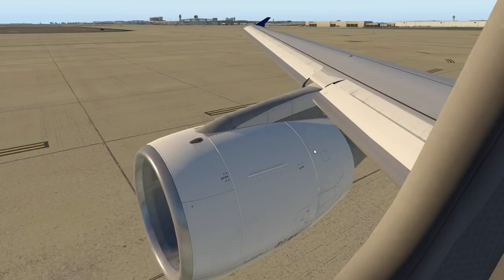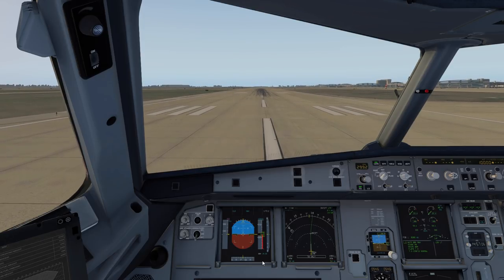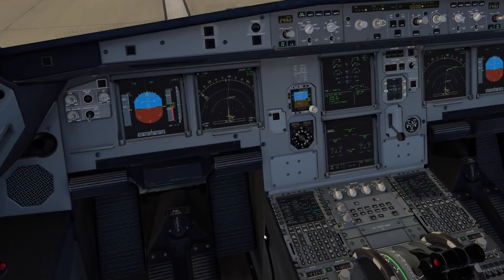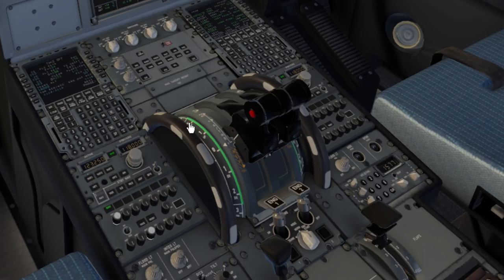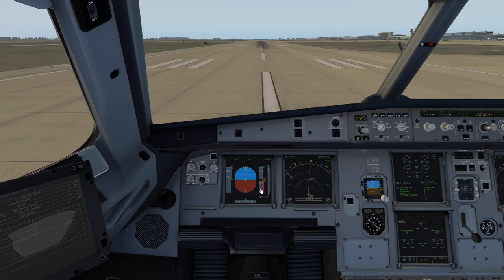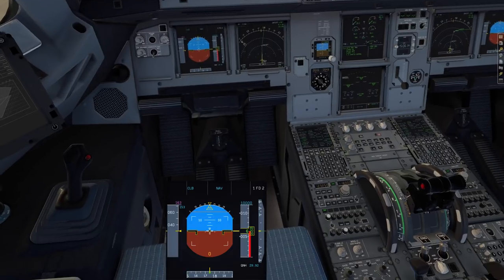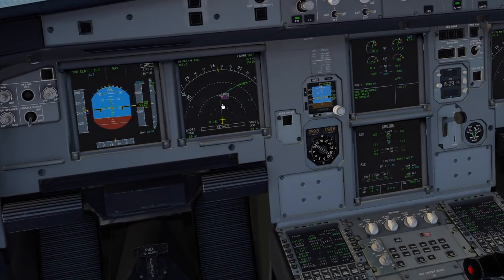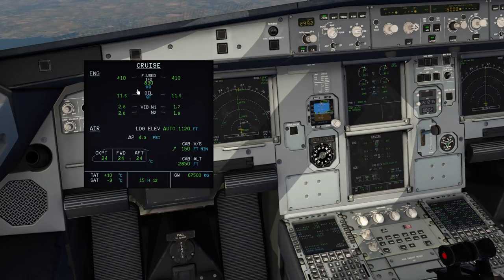I Airbus Professional I Takeoff and Climb Episode 2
Episode 2 in the Airbus Professional series, we take our aircraft from the pavement to the sky following real world procedure and technique.

Catch up on episode one of the Professional series---

Flight Factor VS ToLisS A319 comparison video!!